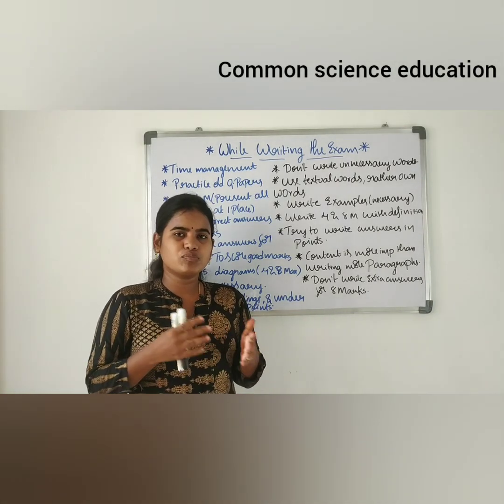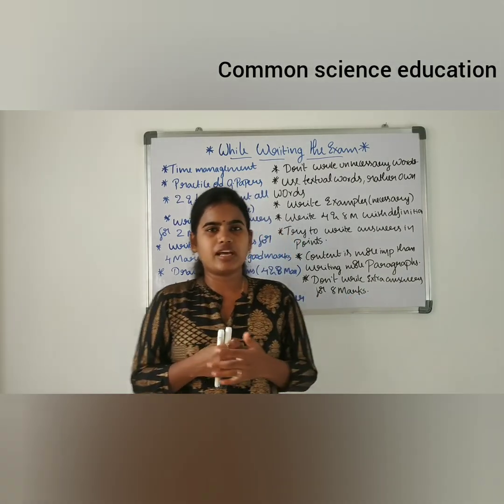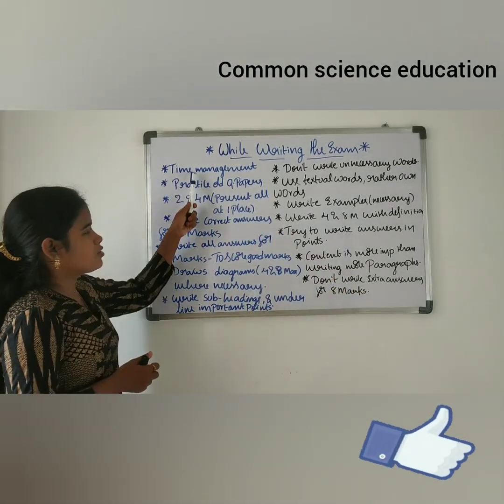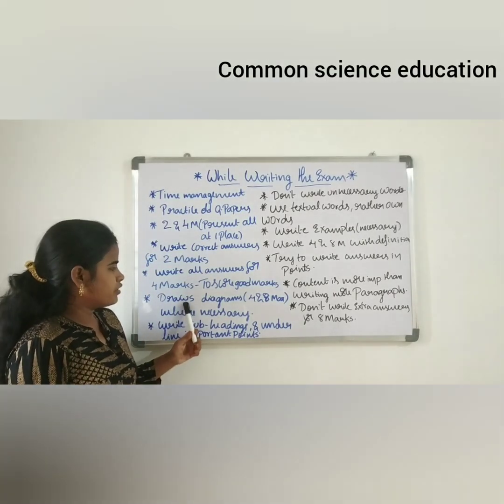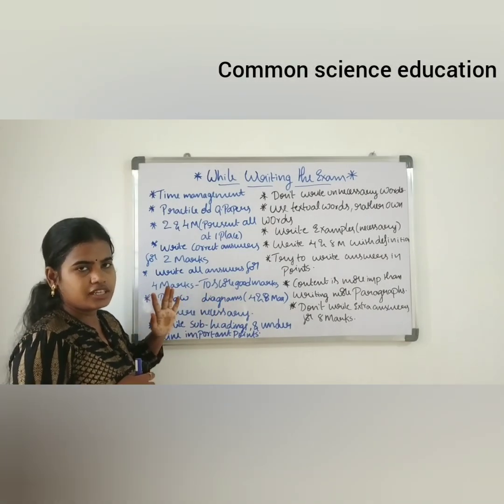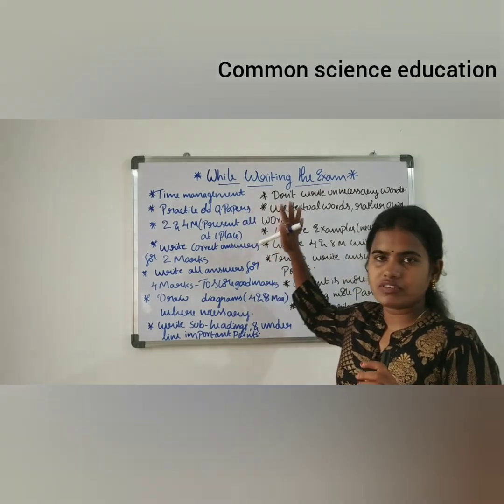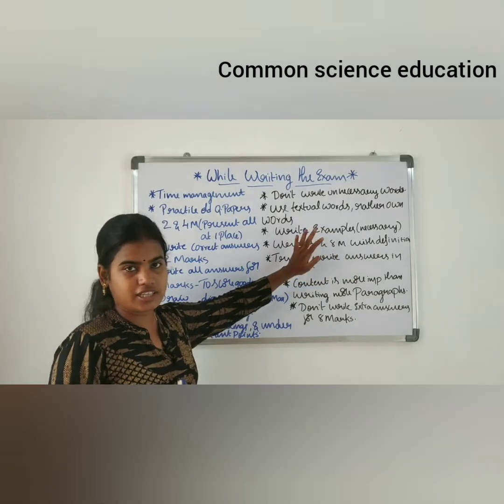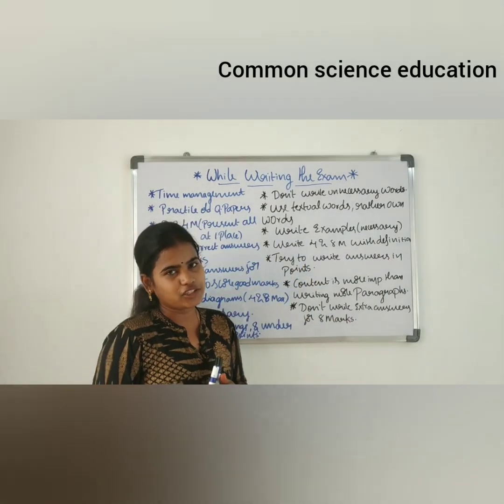Tips to go through the Intermediate exams|| ఇవి follow అవండి మీరూ అనుకున్నా marks score చేయగలరు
Tips to go through the Intermediate exams||